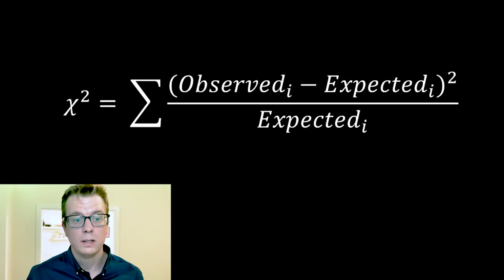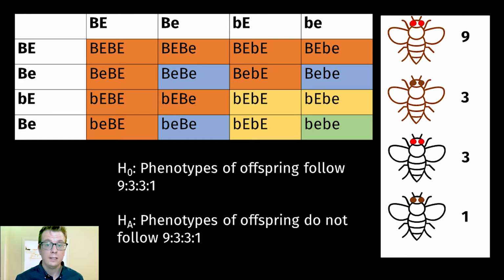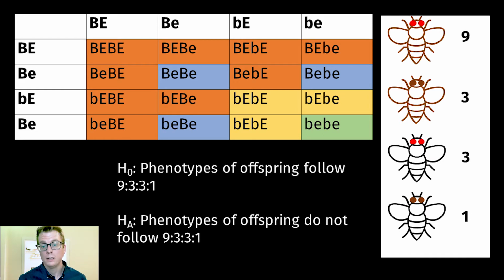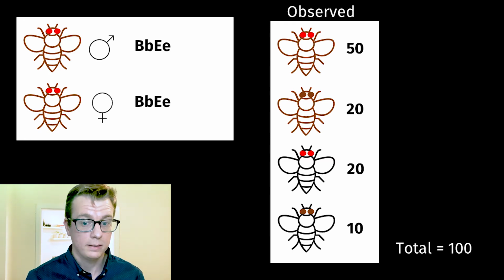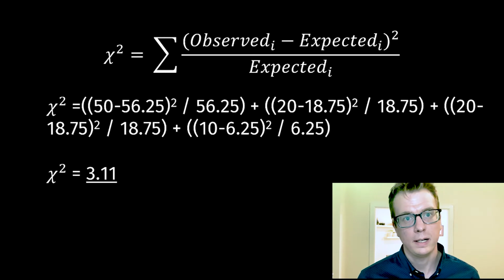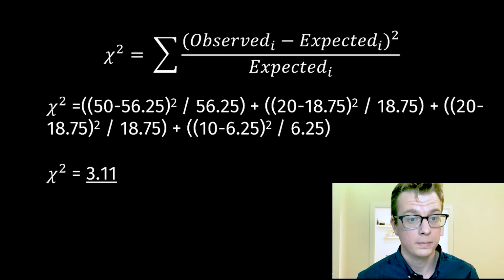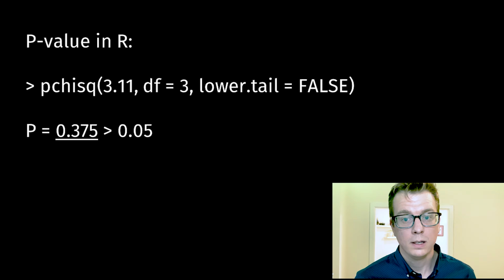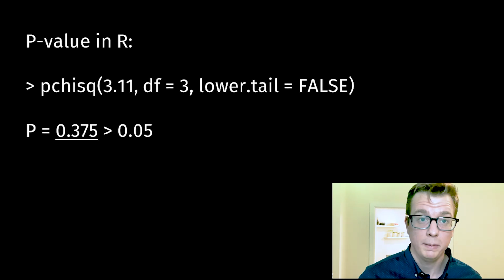Chi-squared goodness of fit test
A quick overview of the chi-squared equation and an example of a chi-squared test from genetics.